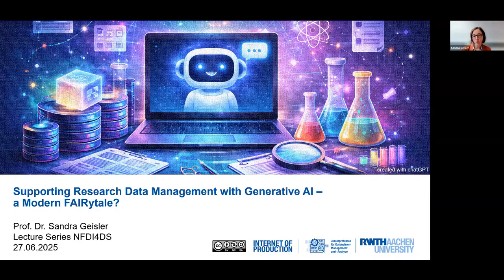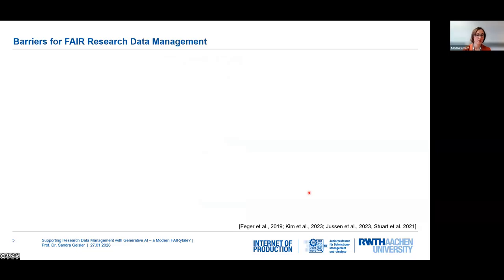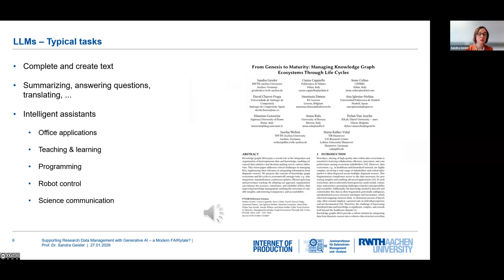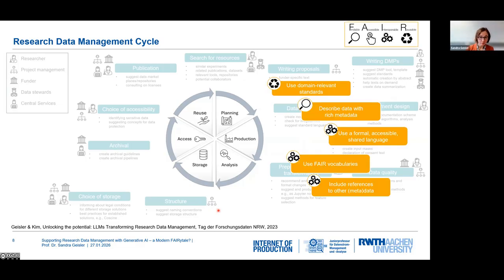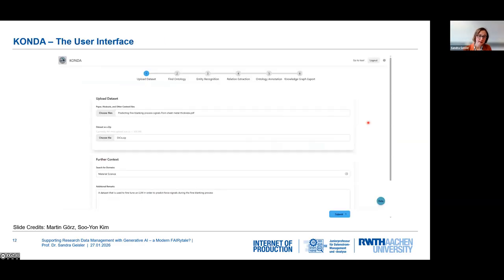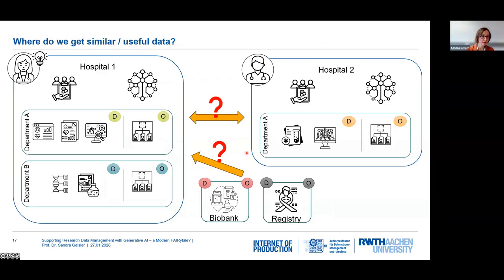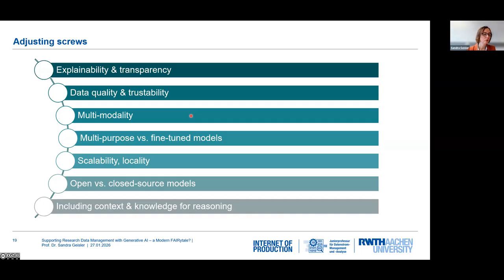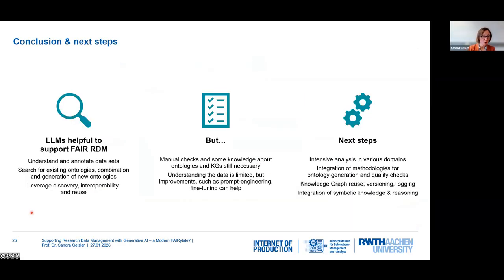NFDI4DS Lecture Series 12: Supporting Research Data Management with gen AI - a modern FAIRytale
Speaker: Sandra Geisler

Interdisciplinary projects pose significant challenges for research data management (RDM). Workflows for generating, processing, and analyzing FAIR data, as well as data formats and supporting infrastructures, are often highly heterogeneous. As a result, unaligned data silos frequently emerge, making data sharing between stakeholders difficult, if not impossible. Moreover, many RDM tasks are complex and are often perceived by researchers as additional, burdensome work. Generative AI offers considerable potential to support tasks in the RDM lifecycle. In turn, well curated and interoperable data can lead to better results when used for training or prompts. In this presentation, we draw on examples from multiple research projects and domains to explore how generative AI can help to address these challenges and support FAIR data practices.